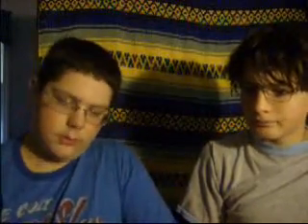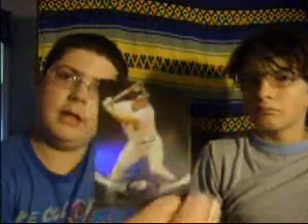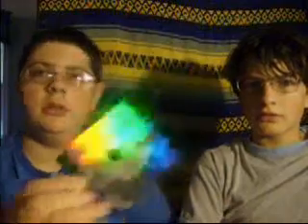2010 & 2011 Bowman Platinum